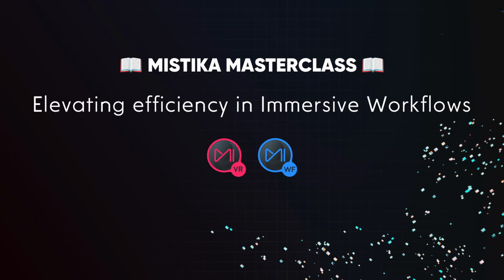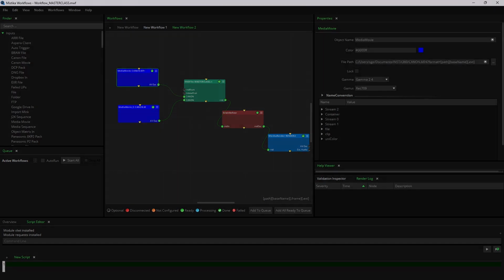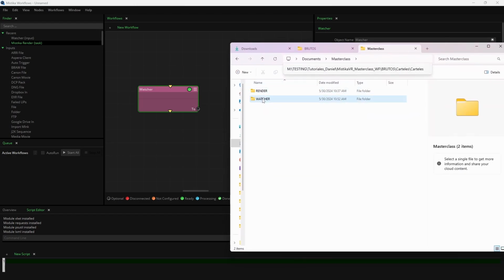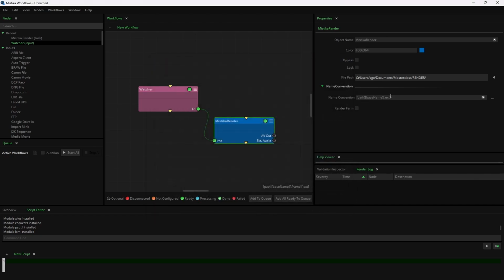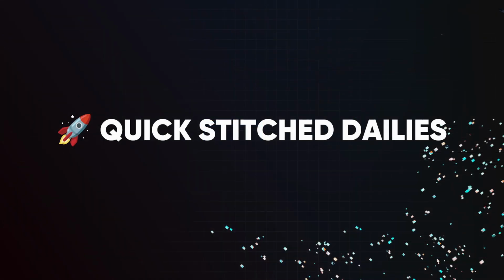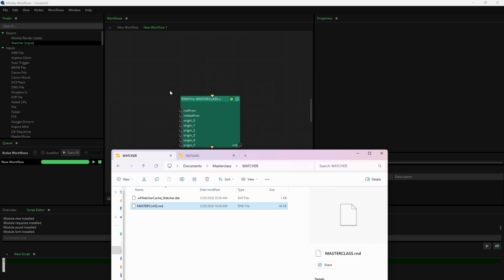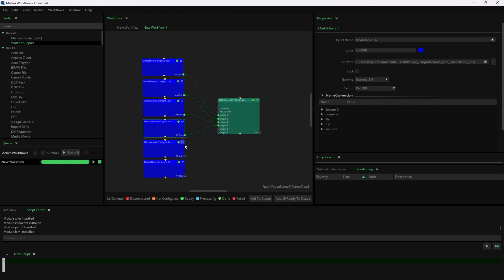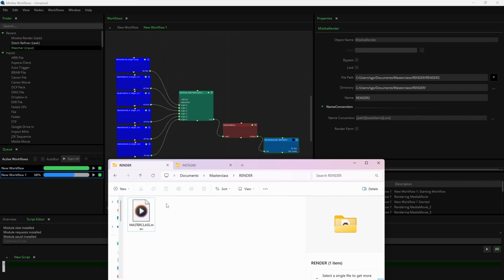Elevating efficiency in Immersive Workflows with Mistika VR & Mistika Workflows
Experience the seamless integration of Mistika VR and Mistika Workflows, and witness the transformative impact it can have on your VR production pipeline.

🔧 Efficient Rendering: Learn how to integrate Mistika Workflows to act as your dedicated render farm, efficiently handling batch rendering tasks.
🚀 Quick Stitched Dailies: Discover how to automatically create stitched dailies, saving you precious time and resources.

Harness the power of Mistika VR combined with advanced capabilities Mistika Workflows to achieve:
✅ Highly Optimized Immersive pipeline
✅ Minimal manual interventions
✅ Error-free processing
✅ High-quality results within budget and timeline

Celebrate Mistika VR 7th Anniversary with us!